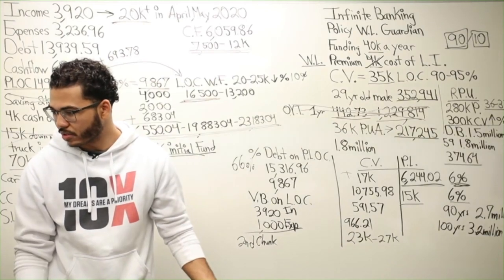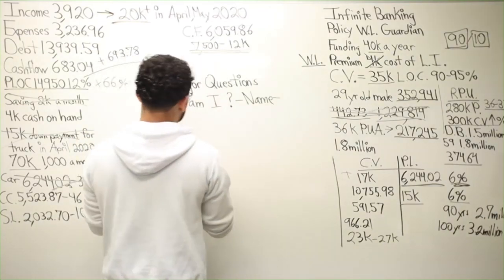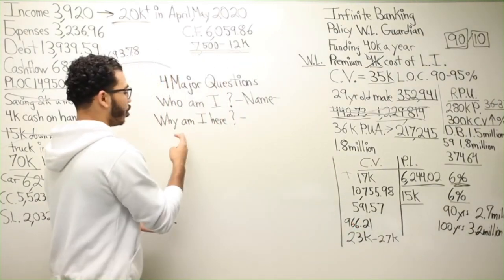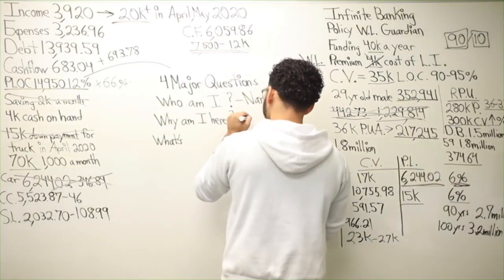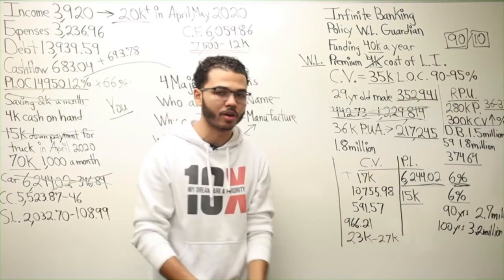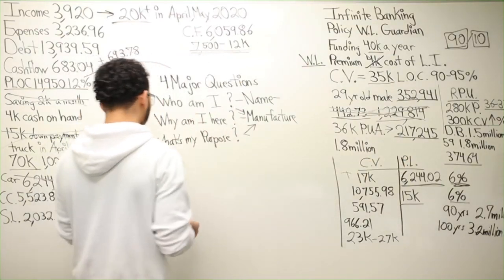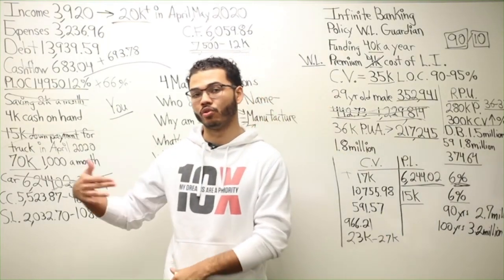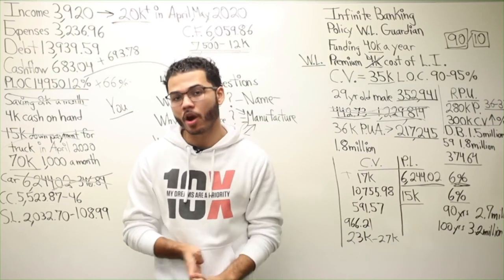4 Major Questions To Answer Before Starting Your Business